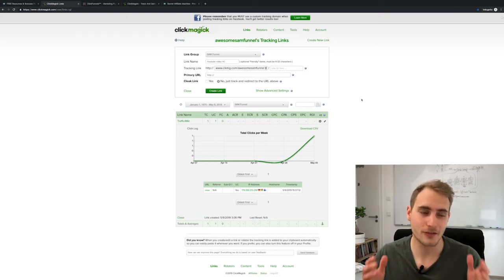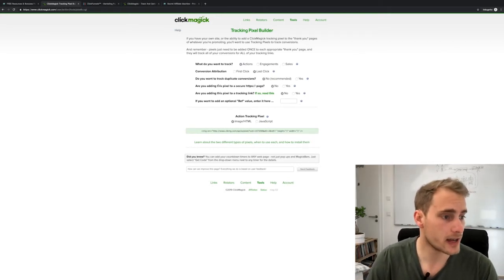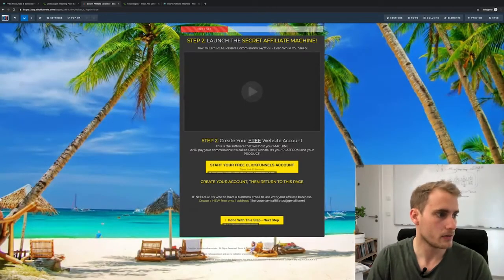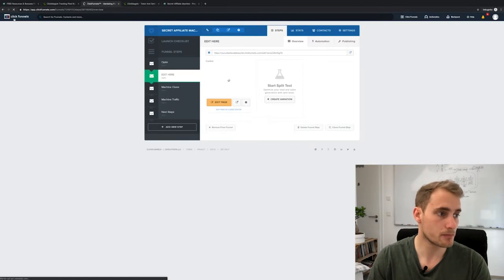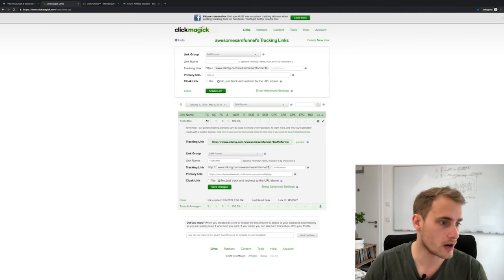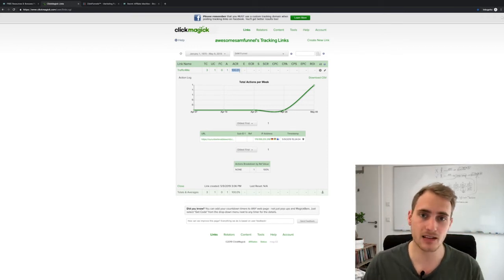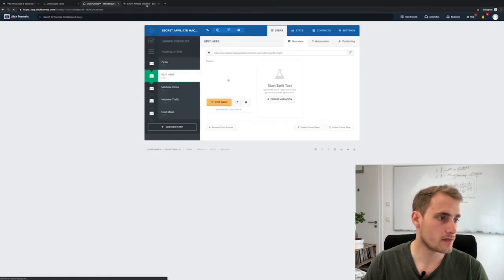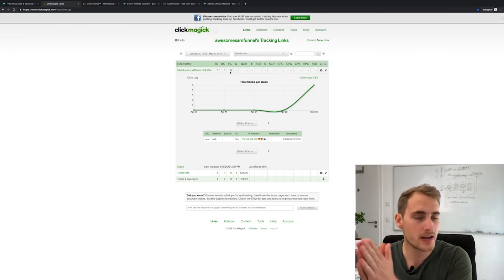How To Track Conversions Within Your System